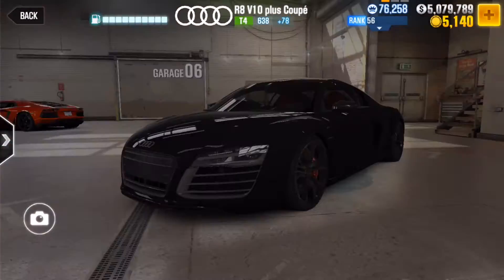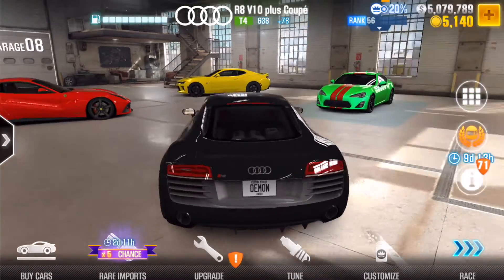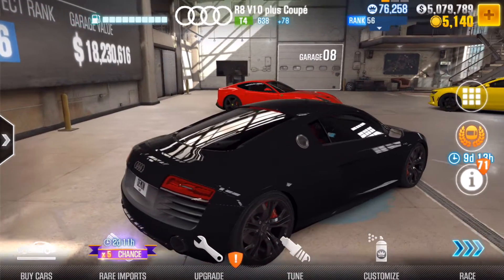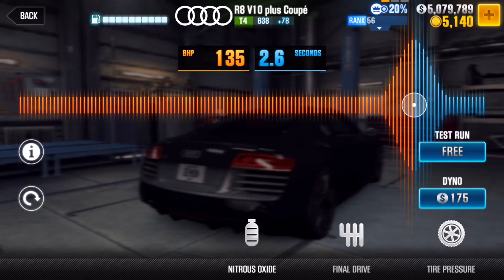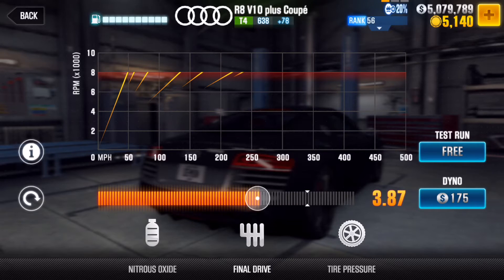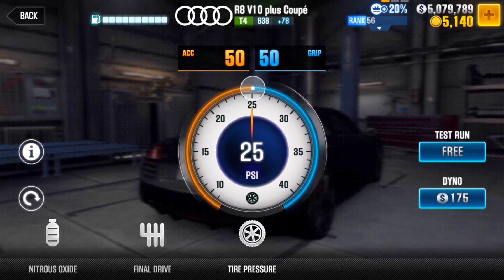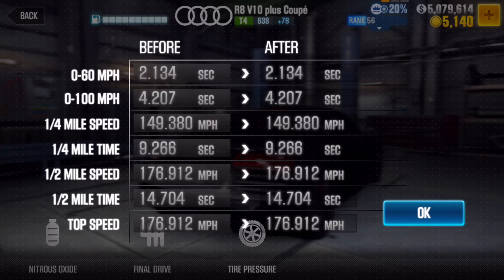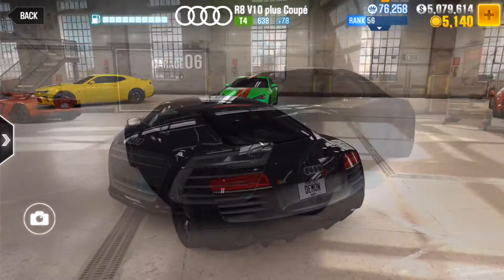CSR Racing 2 Audi R8 V10 Plus Coupe Tune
Hi dudes, hope you enjoyed the video!